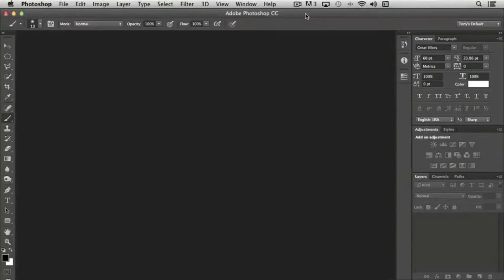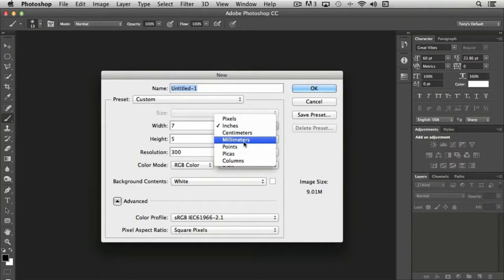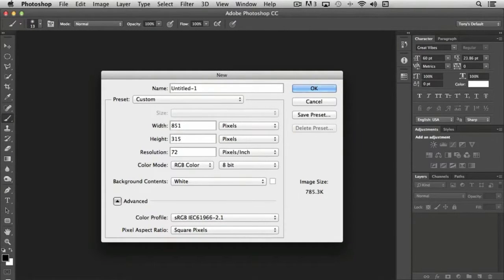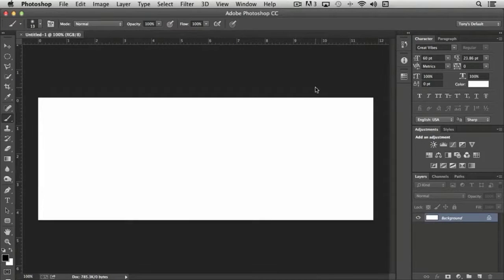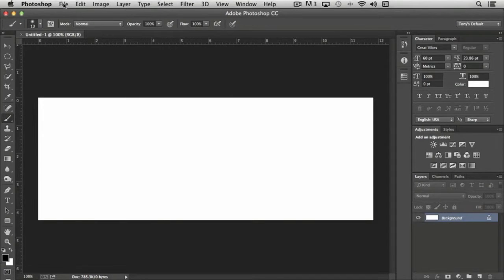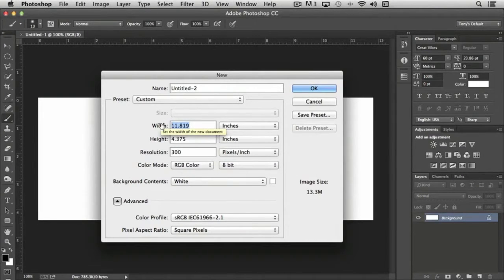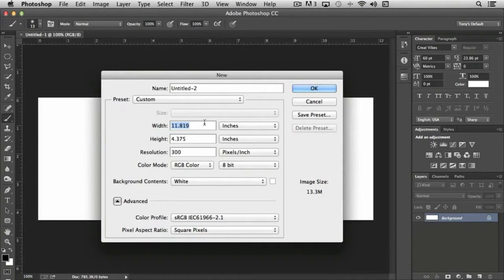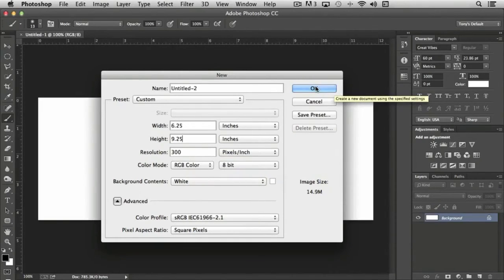Photoshop Tutorial - Understand the document settings